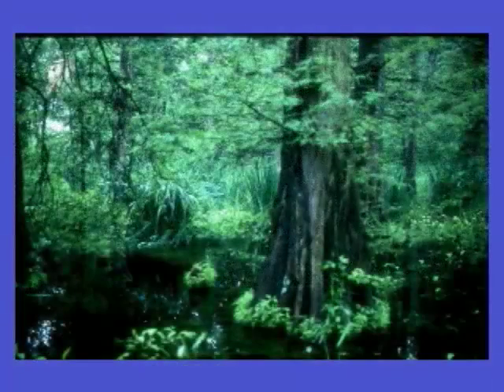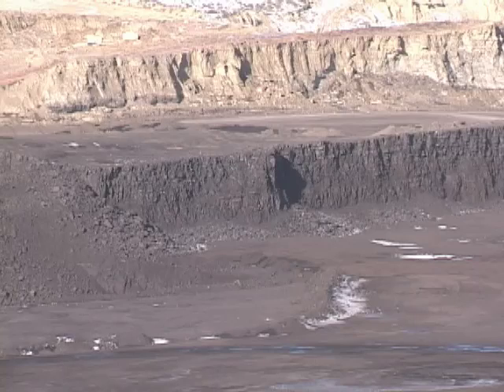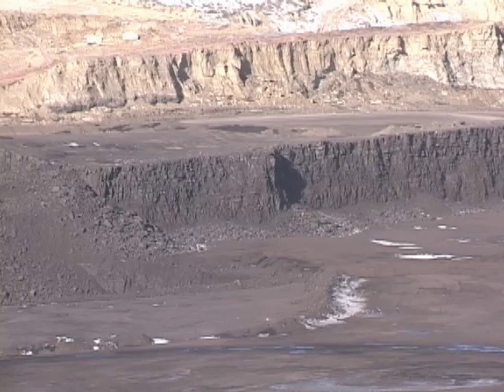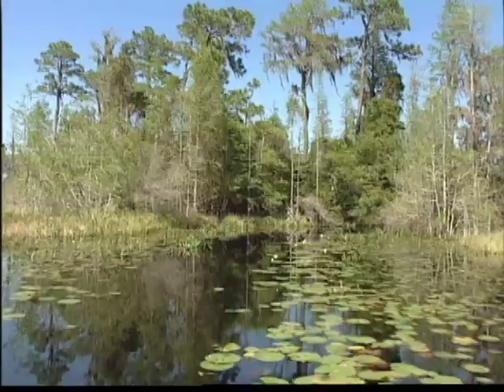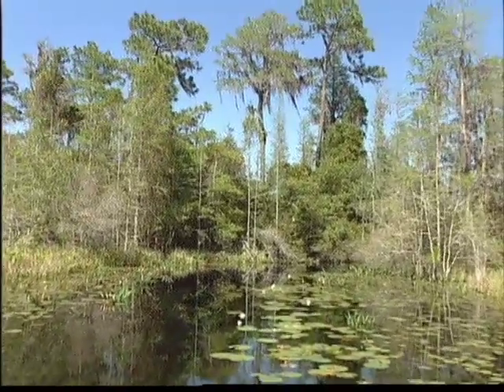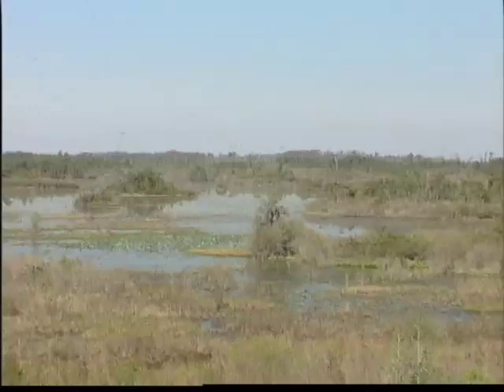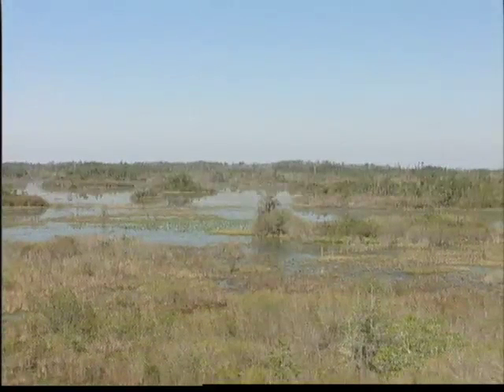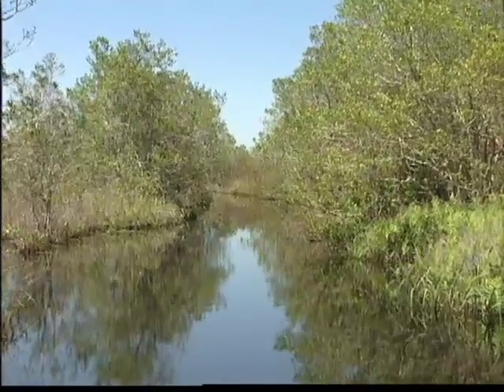Coal Seam Formation Mystery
There are a few theories about how Wyoming's rich coal deposits were formed in the distant past. Coal seams in the Powder River Basin of Wyoming may have originated from raised bogs or other types of freshwater swamps.